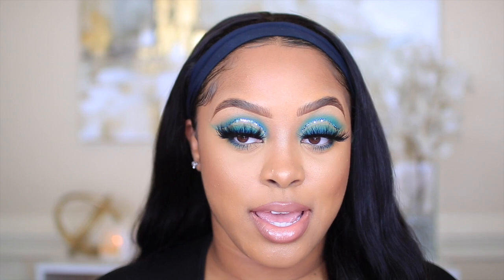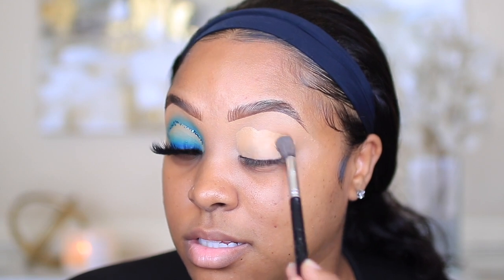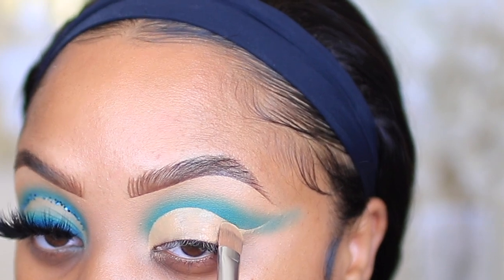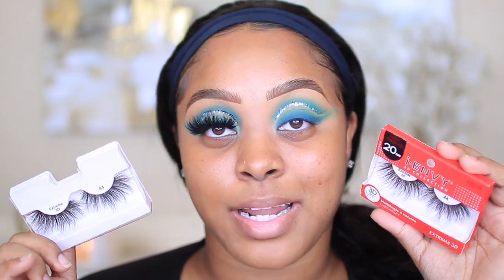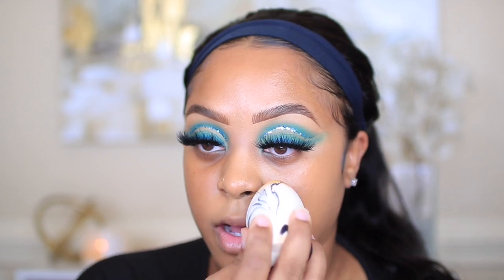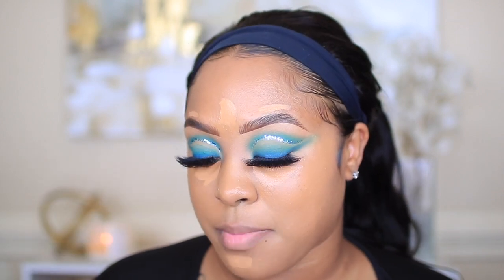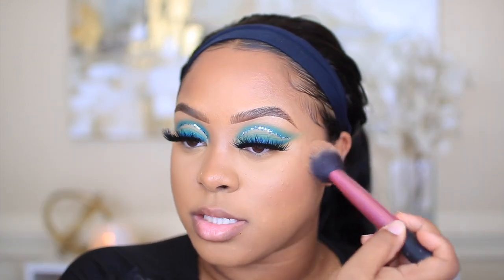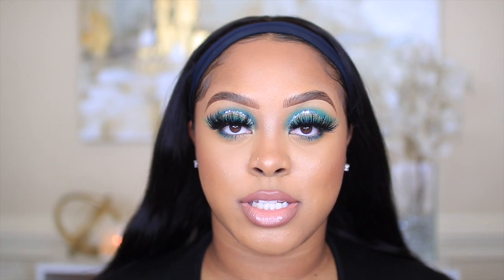SMOKEY BLUE OMBRE CUT CREASE WITH GLITTER FT ARABELLA HAIR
Hi loves, in this video I will be showing you how I created this pretty ombre blue makeup look. I haven't dipped in color in a while so I hope you all love this look and have fun recreating it!

BROWS :
Benefit goof proof brow pencil
Milani concealer 150

EYESHADOW :
Morphe 35B palette
Nyx glitter primer
iEnvy lashes #44 stacked

FACE :
Laura Mercier power primer
Huda beauty faux filter foundation toffee
Milani concealer 150
Huda beauty light cream contour
Huda beauty banana bread setting powder
Nyx highlight and contour palette
Huda beauty coconut facial mist
Revlon skin lights highlight twilight gleam

LIPS :
Wet n Wild liquid catsuit send nudes
Wet n Wild liquid catsuit nude patootie

EQUIPMENT I USE :
Vlog camera canon g7x mark 2
2 Soft Boxes

●▬▬▬▬▬▬▬▬▬ARABELLAHAIR OFFICIAL▬▬▬▬▬▬▬▬▬●

 Hair Info: Headband wig Body Wave Wig in 22‘’

●♡Social Info♡●
Follow us@arabella_hair_official